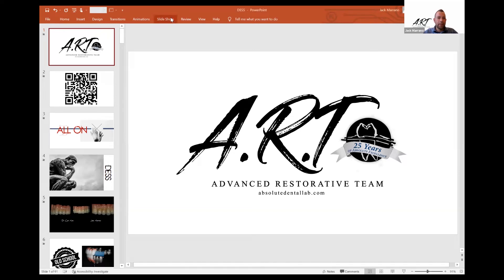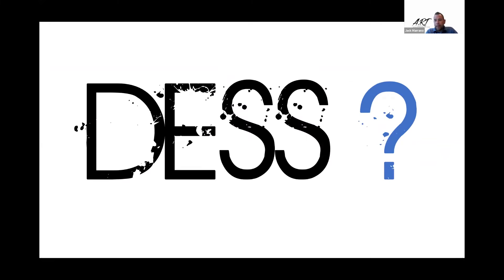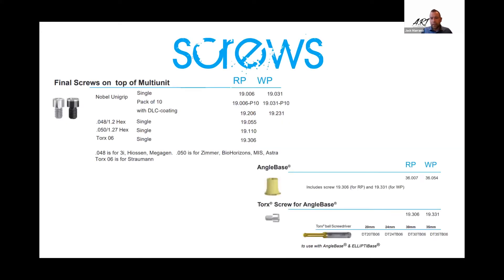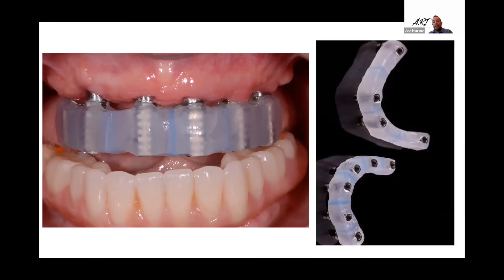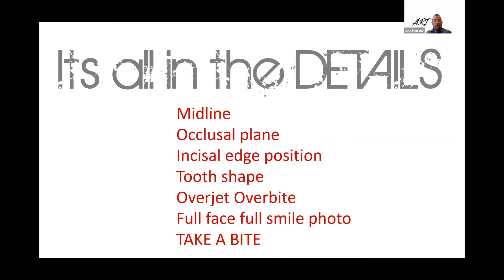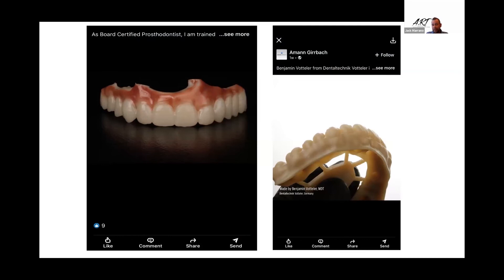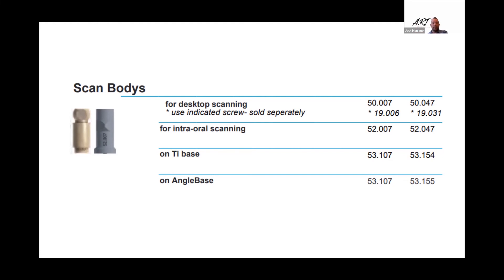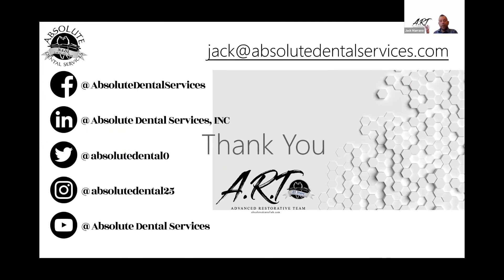On-Demand Webinar: Technician to Technician - A Case Study of Implant Abutments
Jack Marrano, Director of Signature Prosthetics at Absolute Dental Services, demonstrates a hands-on design of an actual patient case using DESS Implant Abutments. Jack explains the versatility and compatibility that DESS has to offer. From the start of the process to the delivery of the case, he teaches you tips and tricks that can take your implant business to the next level and assure your confidence in this workflow.